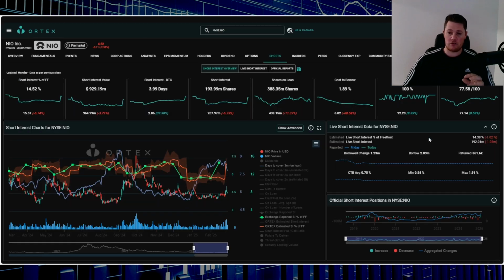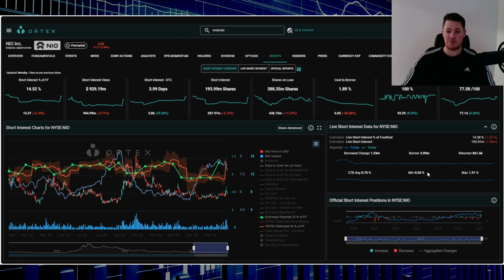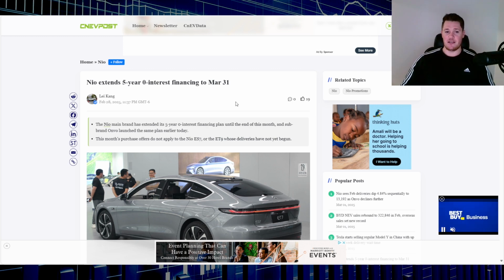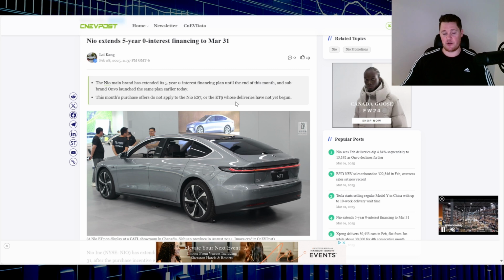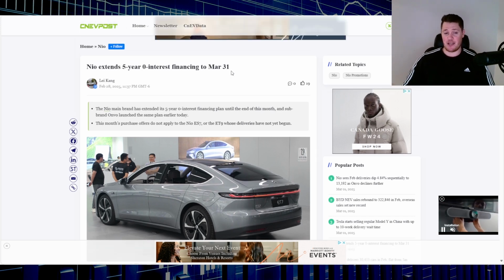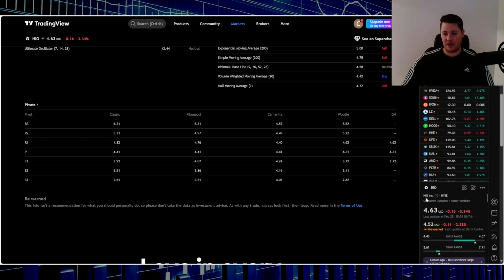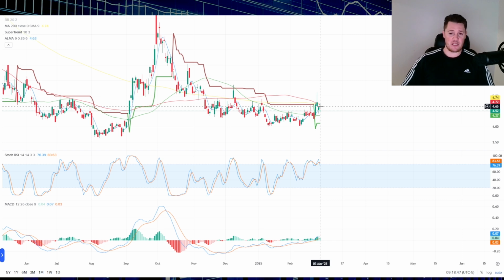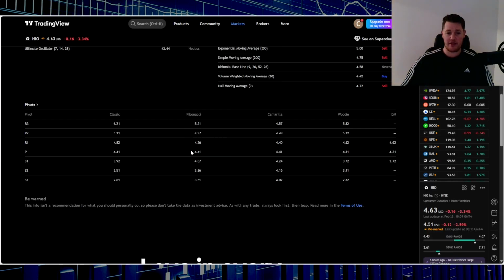🚨 NIO Extends 0% Promo - WHY?! ⚠️ Netherlands Registrations Drop | NIO Shorts Return 1.9M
NIO has extended its 0% interest financing promotion, but why? 🤔 At the same time, NIO's Netherlands registration numbers have dropped, and short sellers have returned 1.9 million shares—what does this mean for the stock? In this video, we break down the latest developments, the potential impact on NIO’s future, and whether this signals more downside or a possible buying opportunity. 📉📈